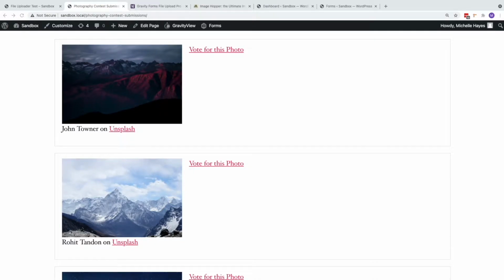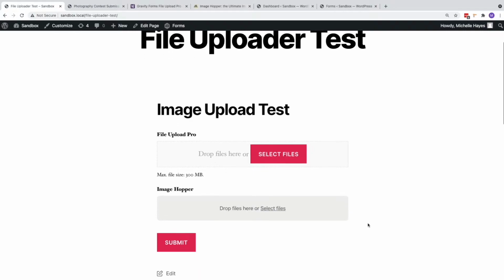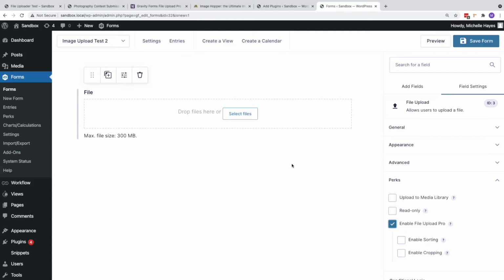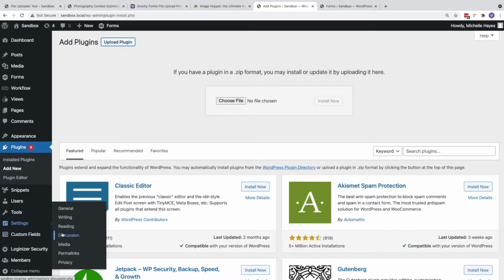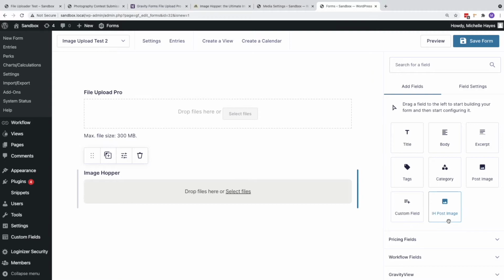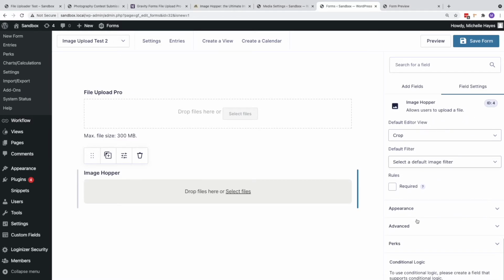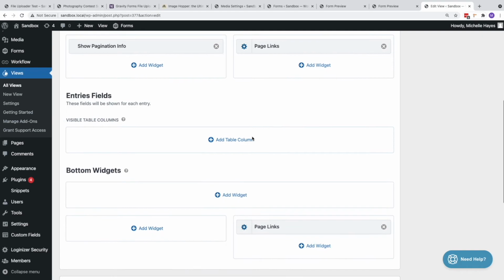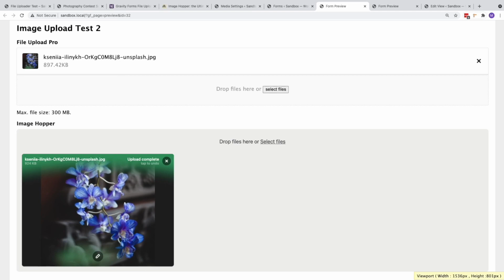Gravity Forms Image Uploader Plugin Updated Comparison!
See the difference between the new GF File Upload Pro and Image Hopper plugins!